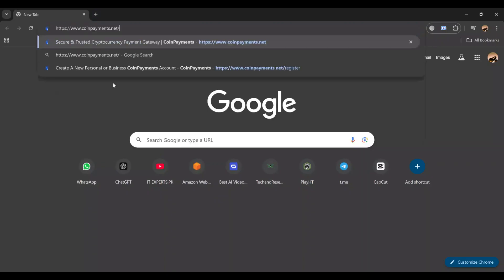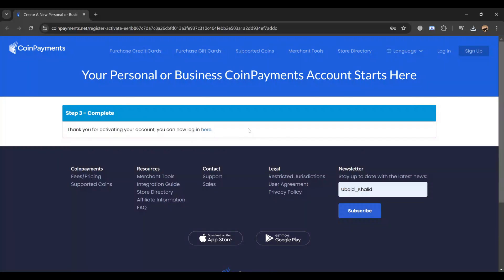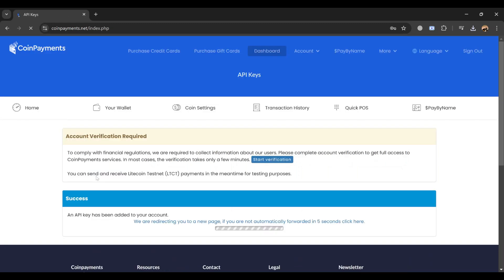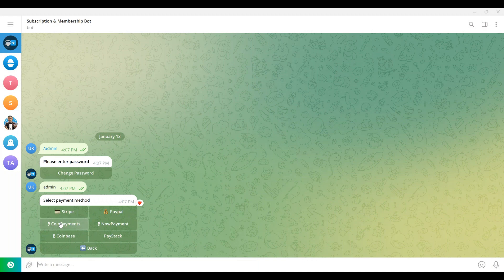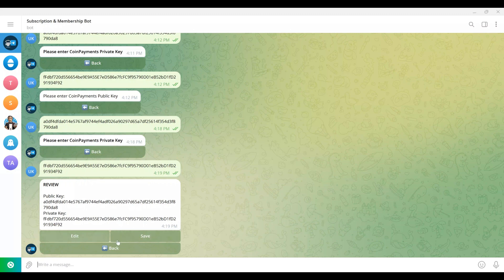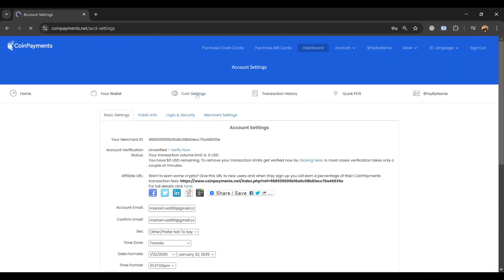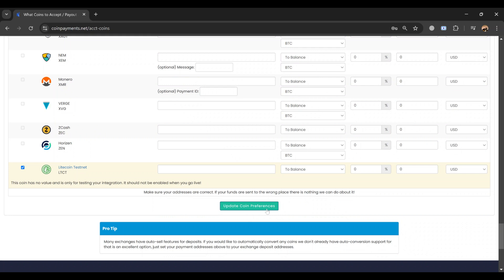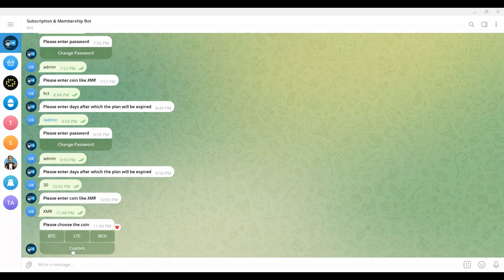Cryptocurrency Payment Integration for Telegram Bots | CoinPayments | Complete Guide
🌟 Learn How to Integrate Cryptocurrency Payments with CoinPayments for Telegram Bots
This tutorial offers a detailed, step-by-step guide on how to integrate CoinPayments cryptocurrency payment gateway into your Telegram subscription or membership bot.

What You'll Learn:
✅ How to create a CoinPayments account and set up cryptocurrency payment options.
✅ Steps to generate and integrate API keys with your bot.
✅ Configuring the payment system to accept various cryptocurrencies.
✅ Testing and ensuring a smooth transaction flow for users.
✅ Best practices for managing crypto transactions within your bot.

Adding cryptocurrency as a payment method broadens your payment options, offering flexibility to your users and securing transactions. This tutorial helps you integrate crypto payments easily and effectively into your bot.